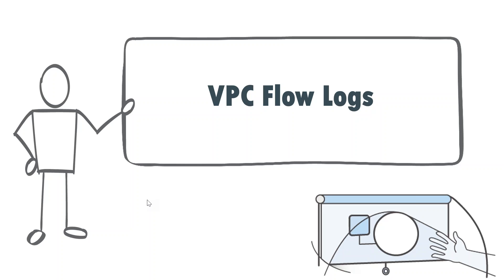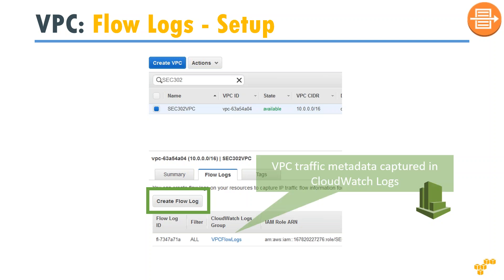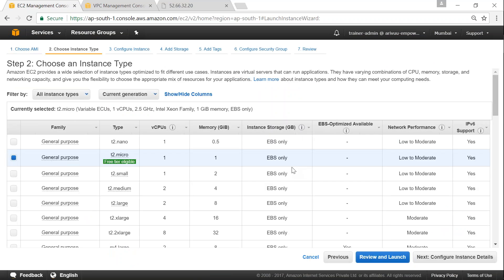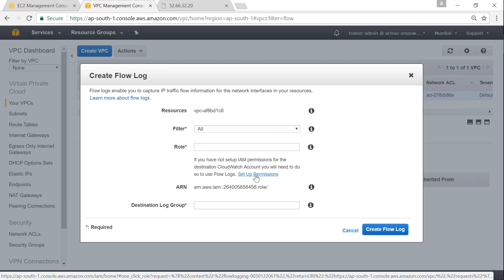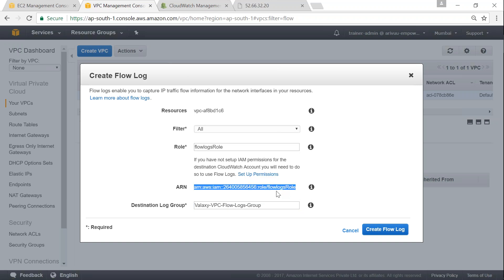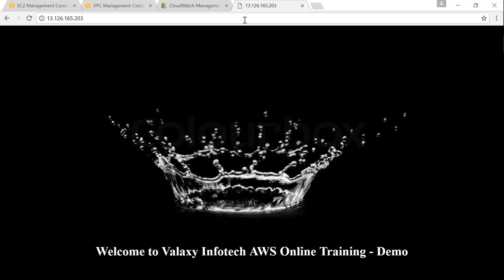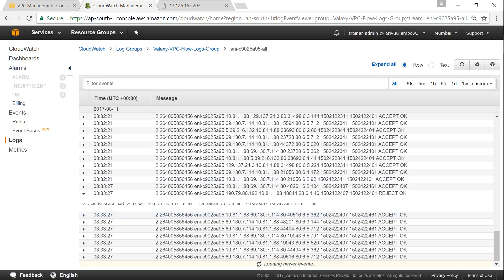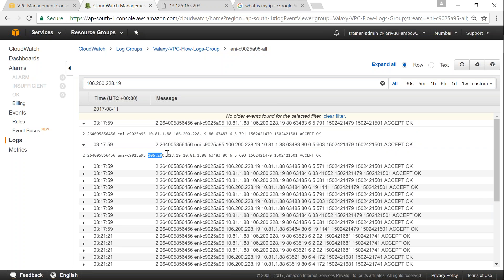VPC Flow Logs - Investigate & Troubleshoot network issues in AWS at VPC, Subnet or ENI Level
Online Trainings
Online Trainings: